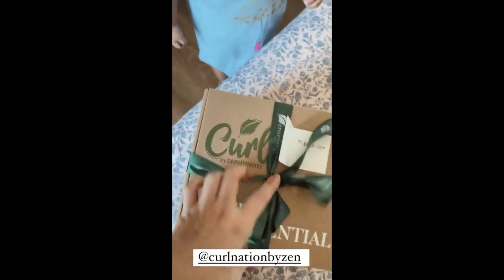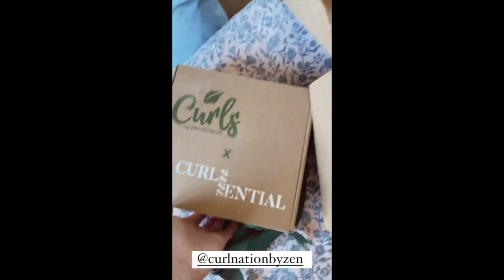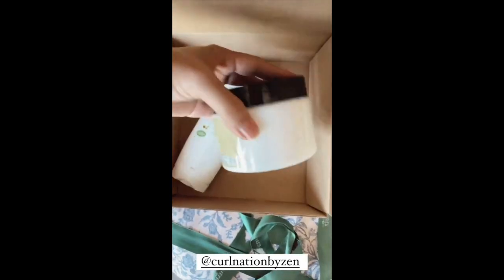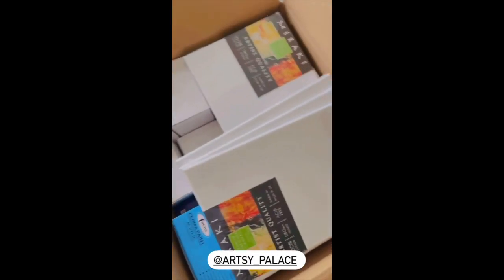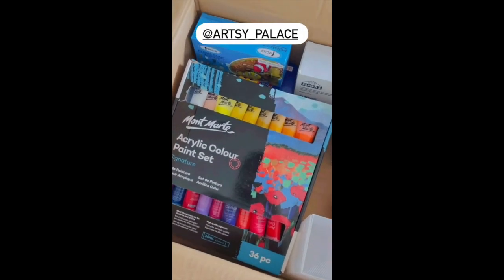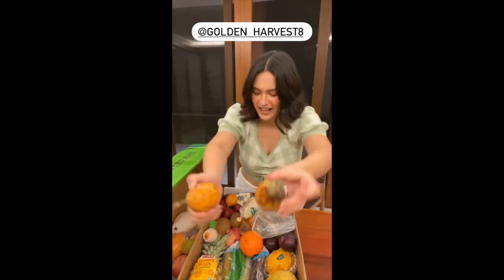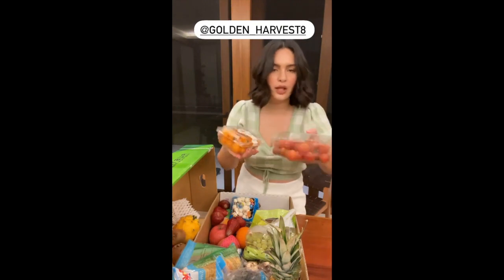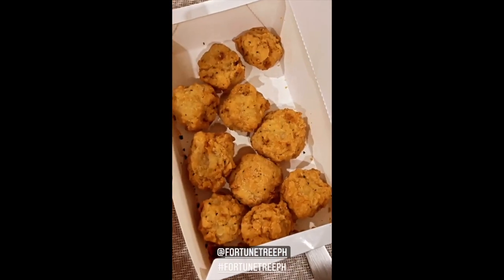PAULEEN LUNA AND VIC SOTTO BABY TALI SO CUTE|| PAULEEN HOE WORK OUT